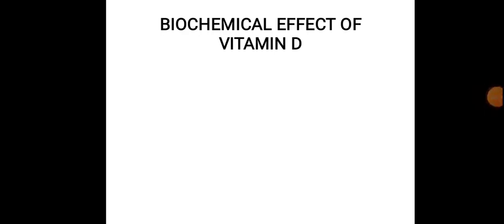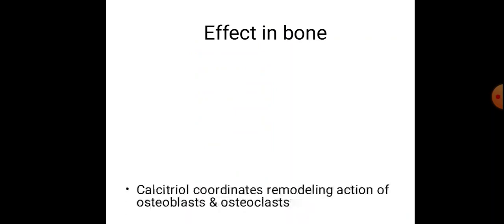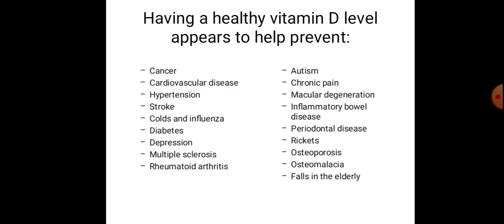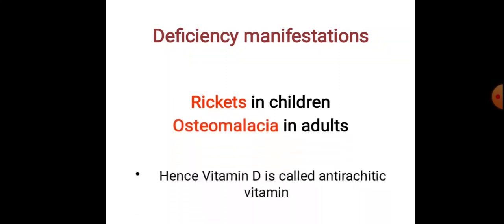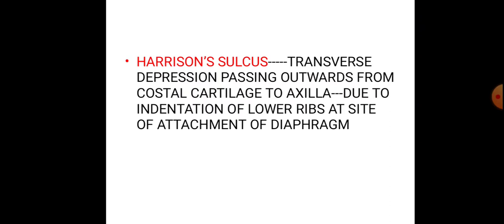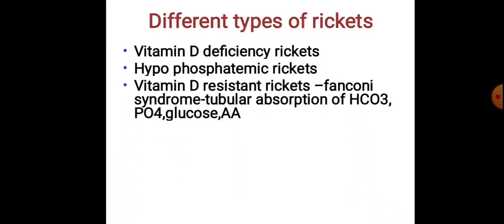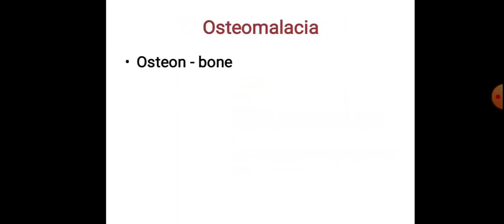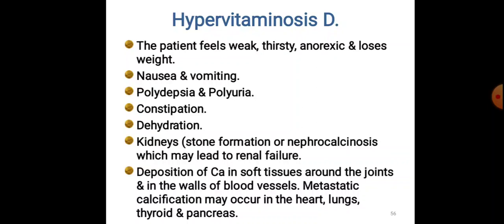Vitamin D - Part 2